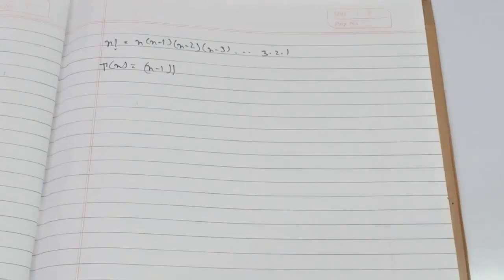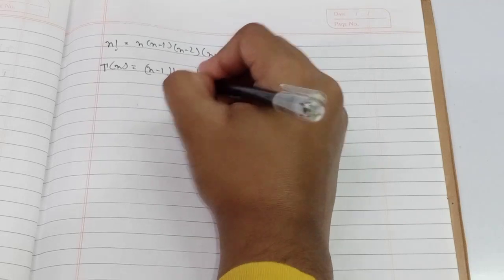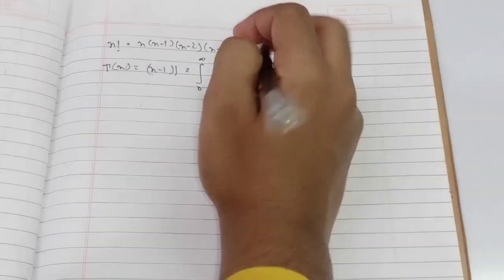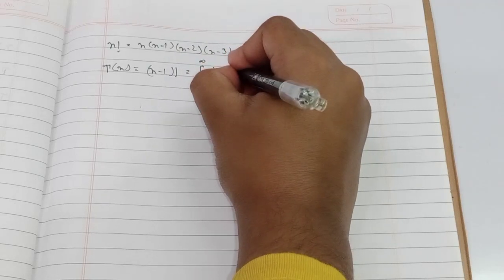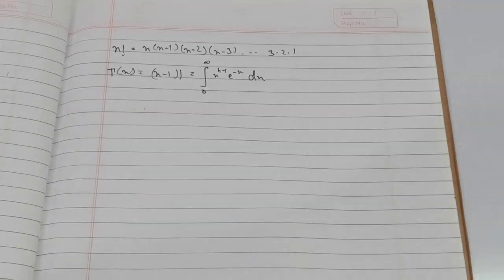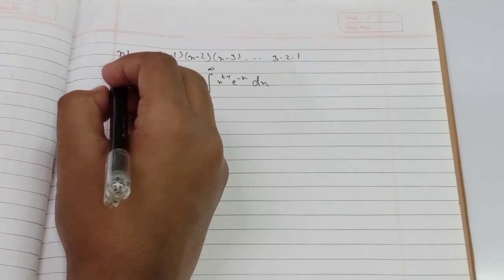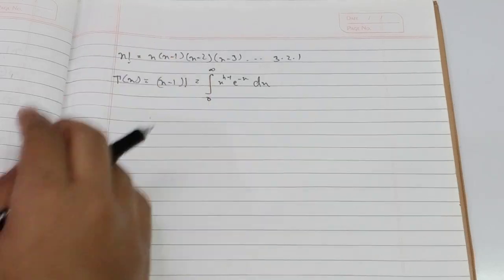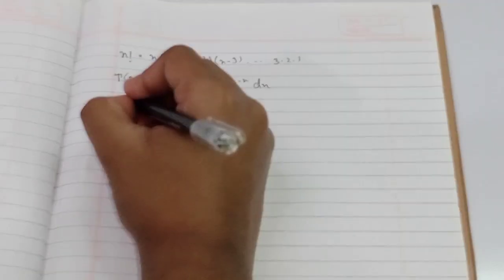(1/2)! : Finding the value of (1/2)! । Factorial Function । Mathematics । The Social Pi